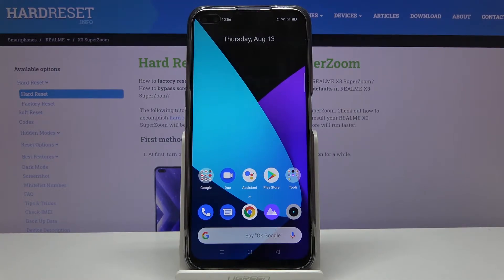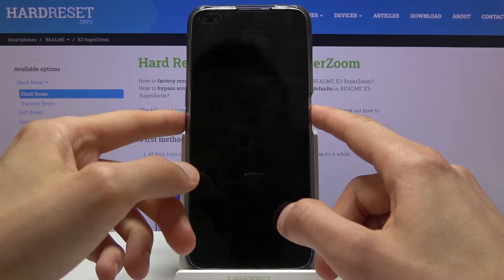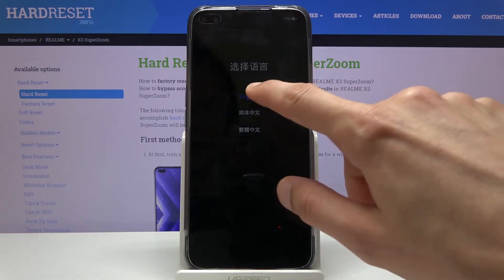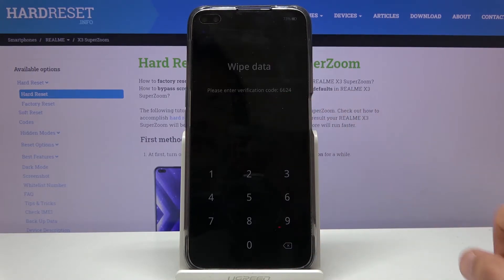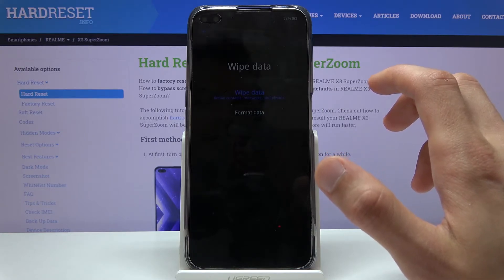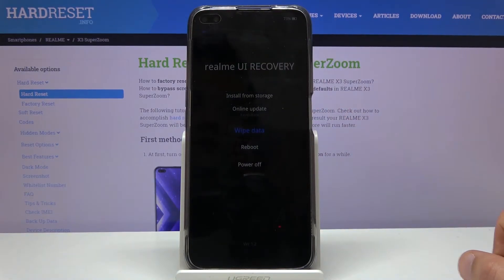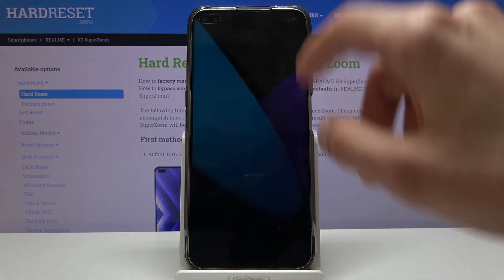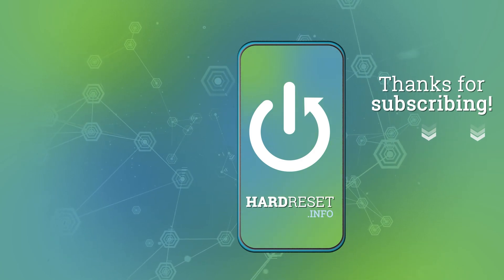How to Enter Recovery Mode in REALME X3 SuperZoom – Open Recovery Mode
Learn more info about REALME X3 SuperZoom:
Stay focused and discover how to enter Recovery Mode in the REALME X3 SuperZoom. Relax, you will definitely do it perfectly! Follow the steps presented to successfully access the hidden and advanced menu where Recovery Mode is located. Check what options will be activated when you enter this mode. Discover how to quit the hidden menu in REALME X3 SuperZoom.

How to Wipe Data on REALME X3 SuperZoom? How to Open Hidden Menu in REALME X3 SuperZoom? How to Get Access to hidden menu in REALME X3 SuperZoom? How to open Recovery Mode in REALME X3 SuperZoom? How to Enter Recovery Mode in REALME X3 SuperZoom? How to use Recovery Mode in REALME X3 SuperZoom?